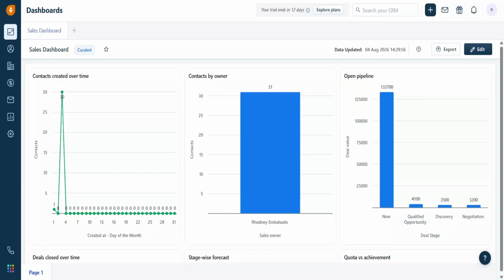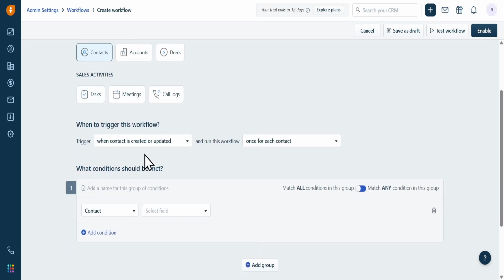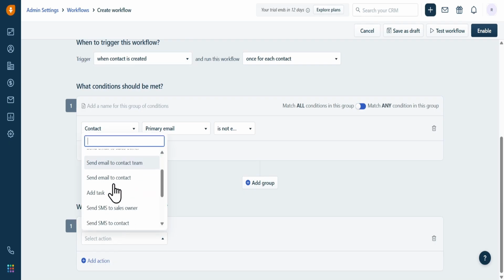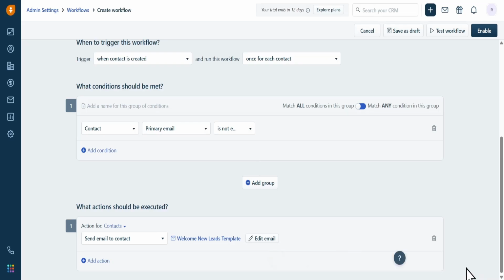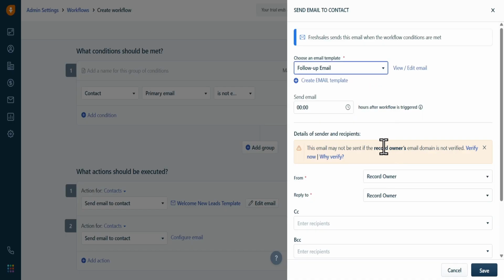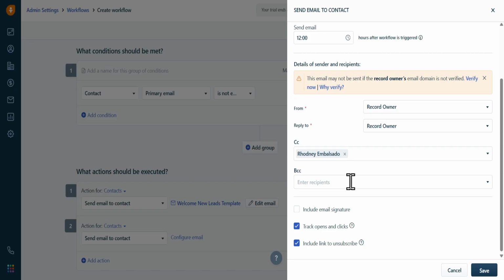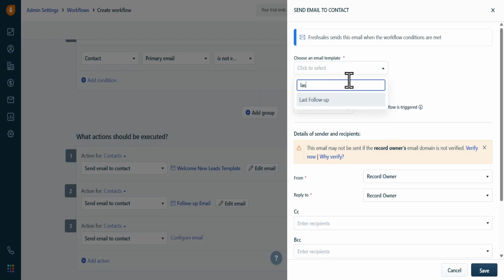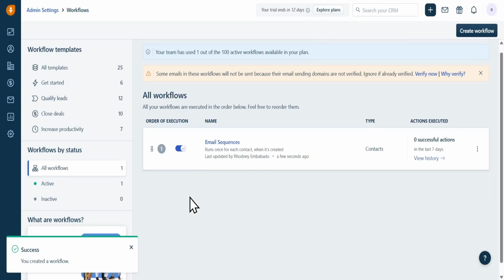How to Create Email Sequences in Freshsales | Step-By-Step Tutorial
In this tutorial you’ll learn how to create automated email sequences in Freshsales using workflows so you can nurture leads, onboard contacts and run outreach without manual sending.

We’ll cover setting up the workflow from Settings, choosing the right trigger and conditions, adding timed email actions with your templates, and enabling the sequence safely.

• Create a workflow under Settings - Teams and Territories - Workflows
• Trigger on contact creation with a “primary email is not empty” condition
• Add sequential “Send email to contact” actions with immediate, 12-hour and next-day delays
• Test the workflow first, then enable it and keep emails concise with clear CTAs

💬 Comment: How many emails do you usually include in your first nurturing sequence?